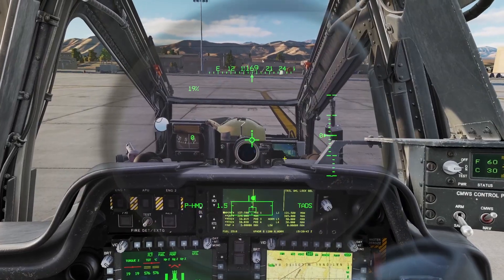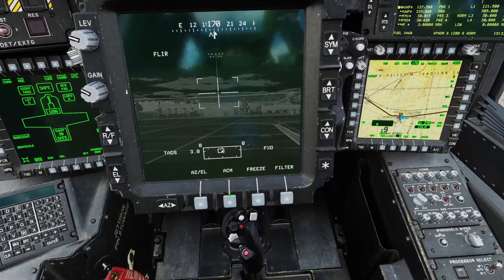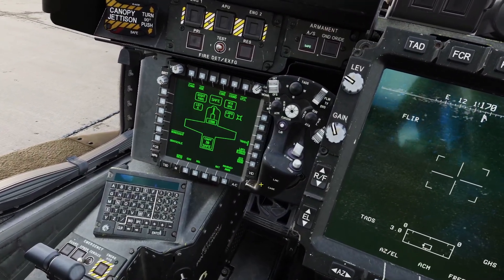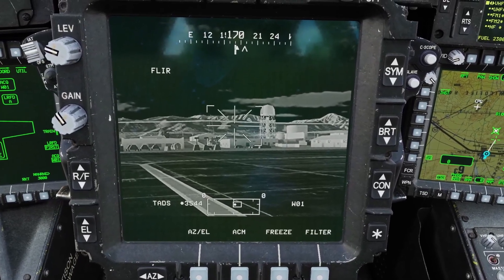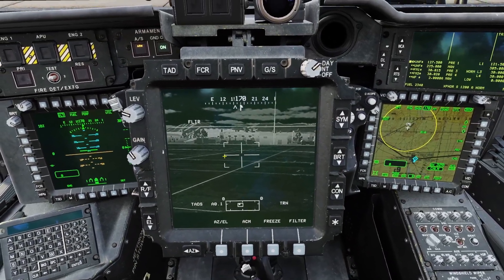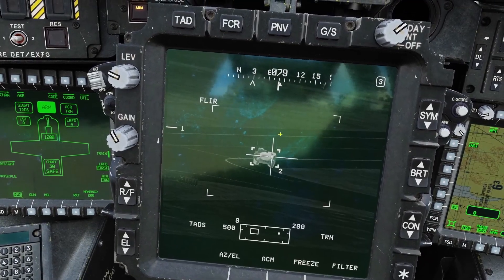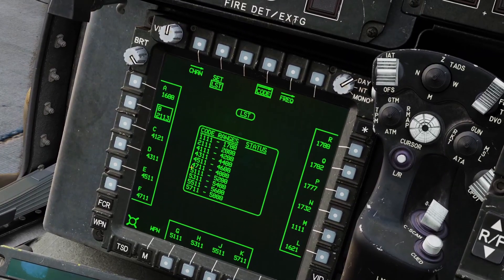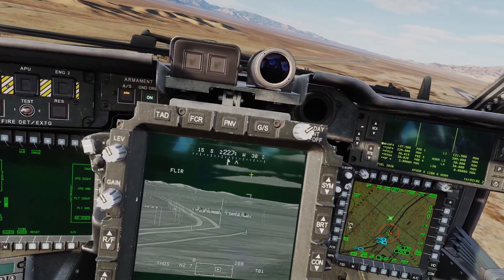DCS AH-64D TADS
0:00 - Power on
0:52 - Basic Functions
3:02 - Slaving with acquisition sources
6:00 - Laser
8:27 - Other Ranging Methods
11:20 - Image Auto Tracker and Multi-Target Track
13:24 - Linear Motion Compensator
14:28 - Laser Spot Tracker
15:25 - Storing Target Points
16:51 - Video Page